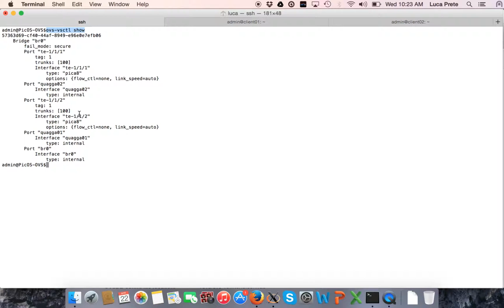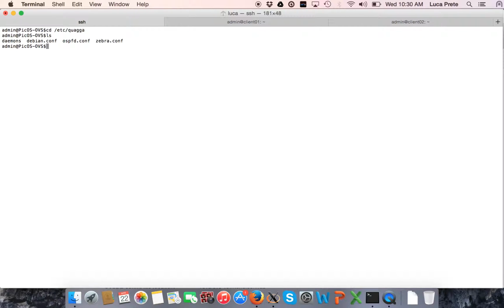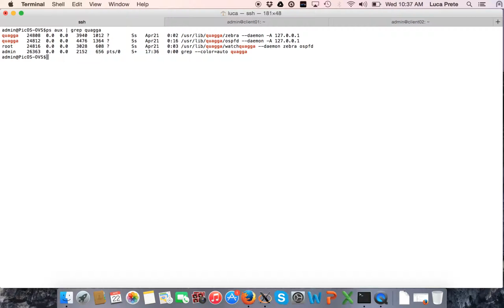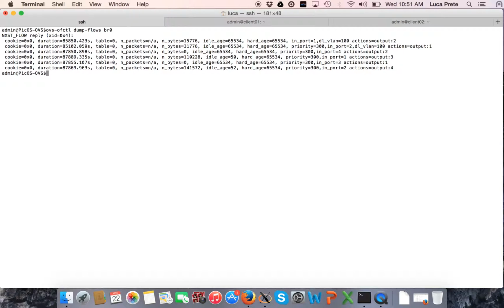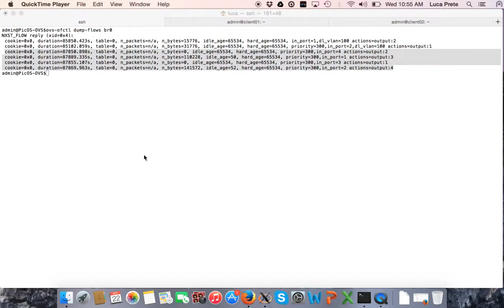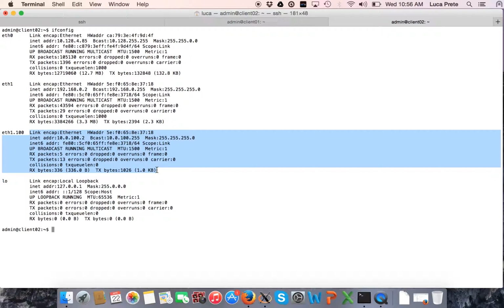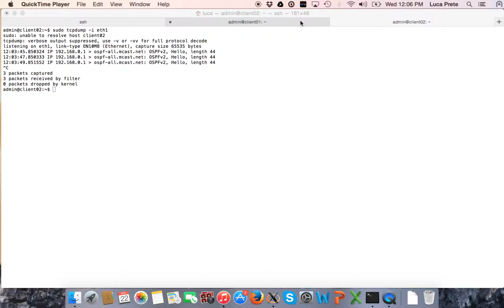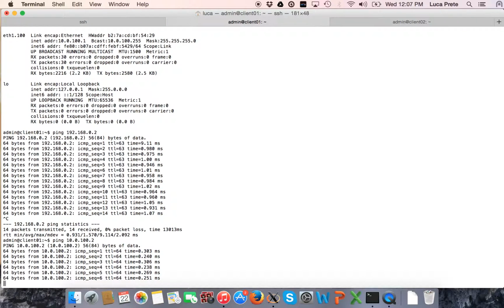OSHI on a Pica8 white box switch by Luca Prete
OSHI on Pica8 P-3922 : setup and experiments